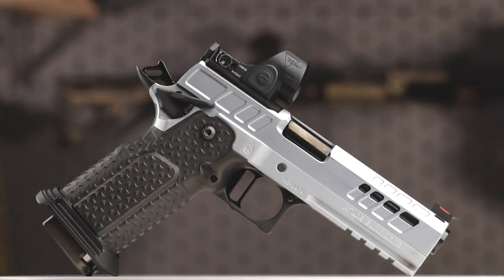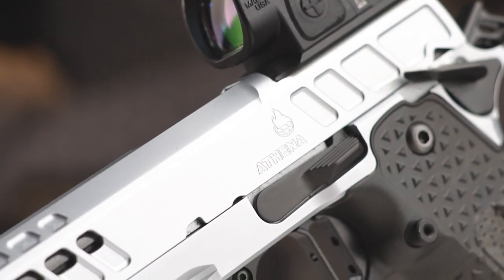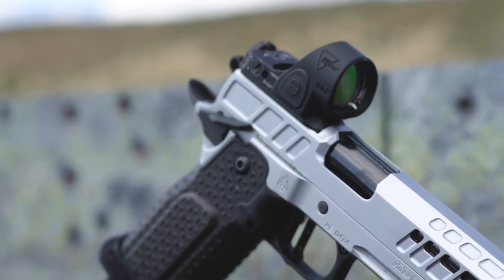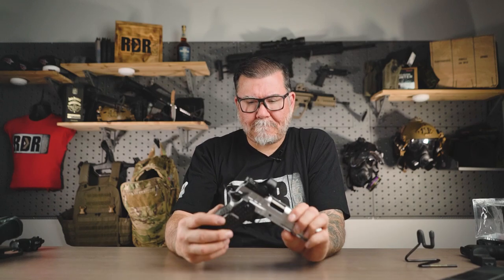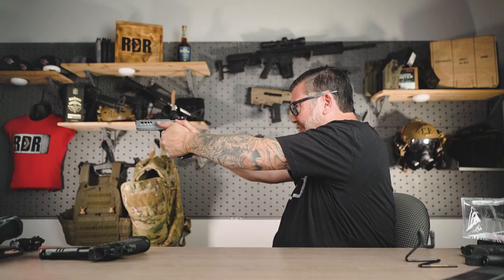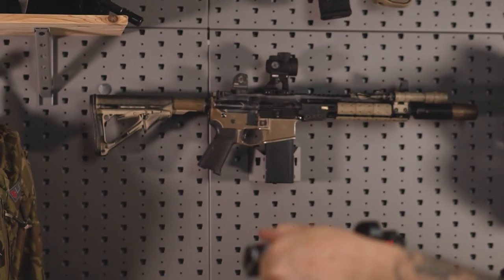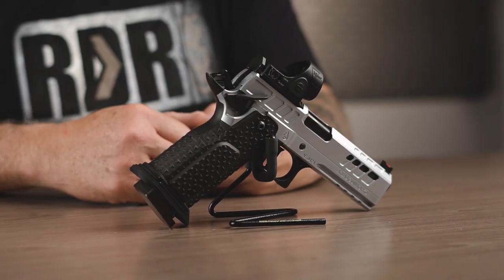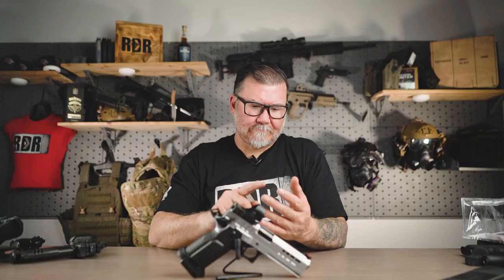The Atlas Gun Works | Athena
There are a lot of options out there in the 2011 space, From the basic entry level 9mm wide body 2011 style pistols, to 2011's that can cost as much as your kids first semester at college. When the budget allows you shop in that 3500-5k range the road does narrow considerably, and it take you to the front door of @AtlasGunworks

If you notice I said "Production" 2011, meaning the pistol does spend a large amount of its life at the bench of a master gun smith having the parts fitted. The large majority of that time is replaced with the AGW's ability to machine their  frames, slides and parts with such a high degree of precision.  The blending of traditional pistol- building knowledge combined with the technology of today, is where the magic happens.

The @AtlasGunworks  ATHENA  is an AMAZING pistol. If you own other 2011 pistols, this video may put you on the fence about your purchase in regards to performance, fit finish and styling.
This pistol has no comp, and I will dare say it shoots flatter and faster than any other brand of  compensated production 2011 pistols.

J,